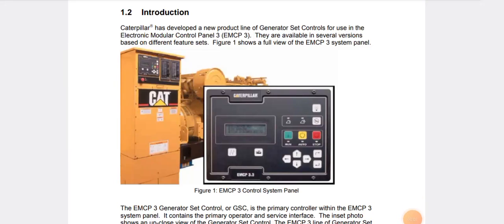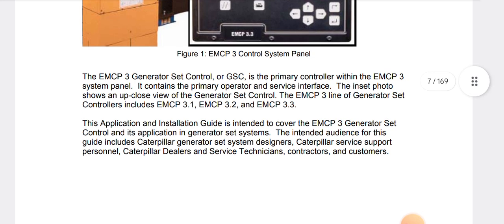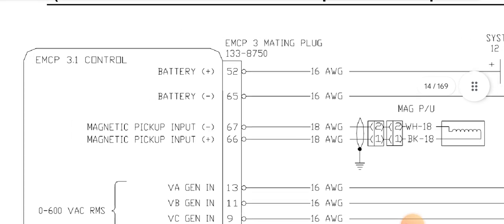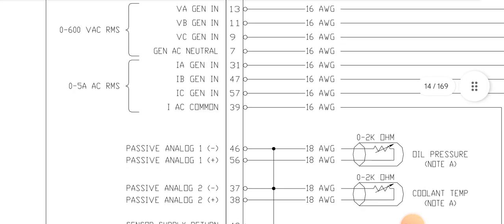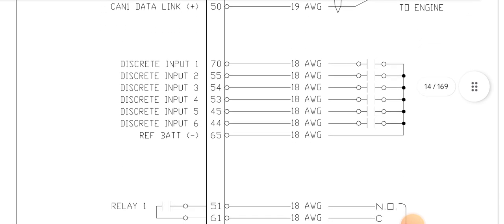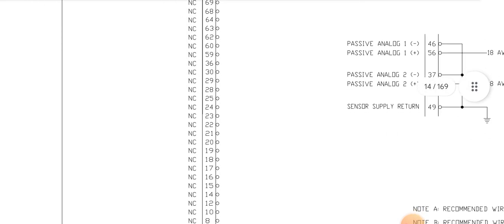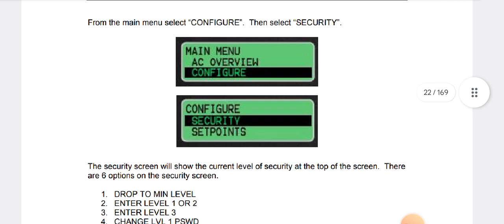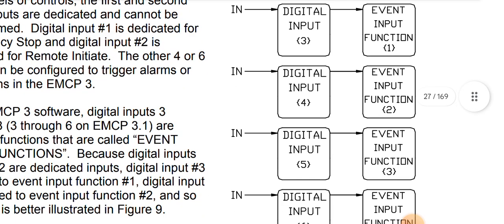Caterpillar Generators EMCP 3.1/3.2/3.3 complete wiring diagram and programming